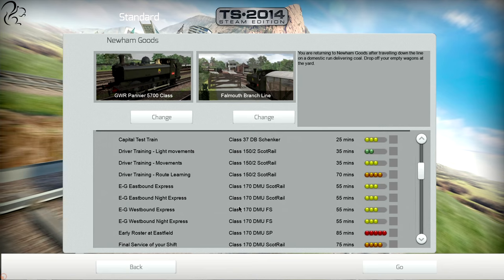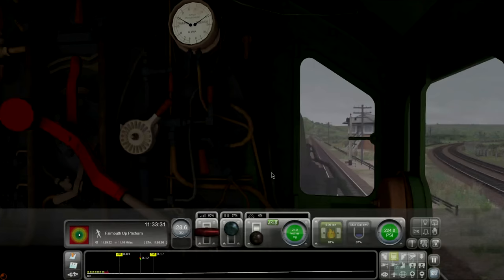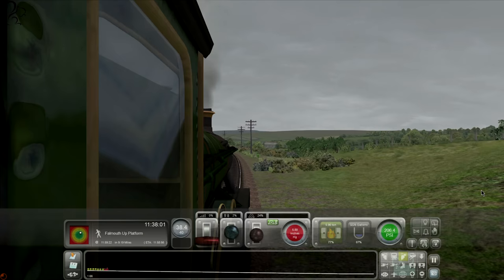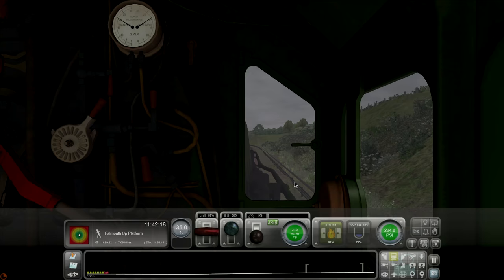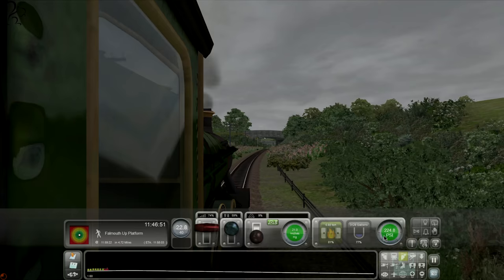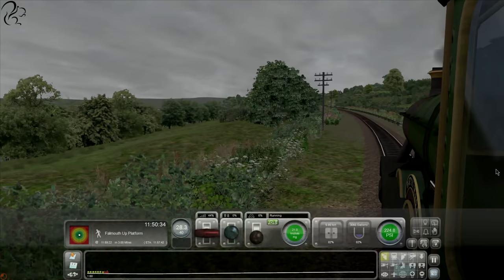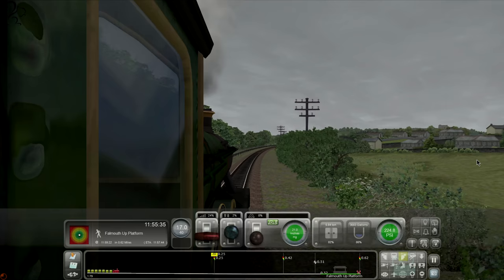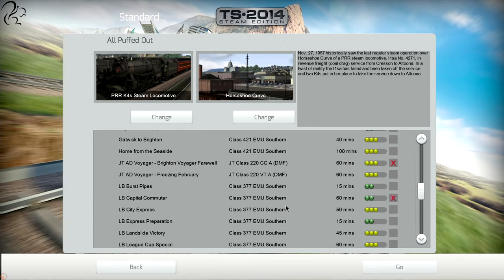Choo Choo! - GWR Hall 4900 Class Steam Train - Falmouth Branch Line (Train Simulator 2014)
I *finally* jump into a steam train, driving the delicatible GWR Hall 4900 Class along the beautiful Cornish countryside that is the Falmouth branch line. You gotta love these machines.